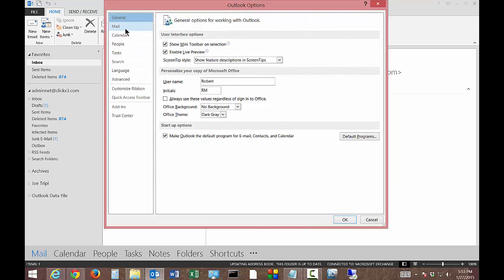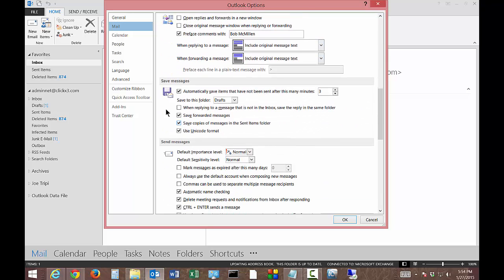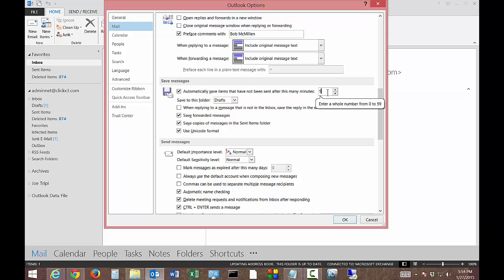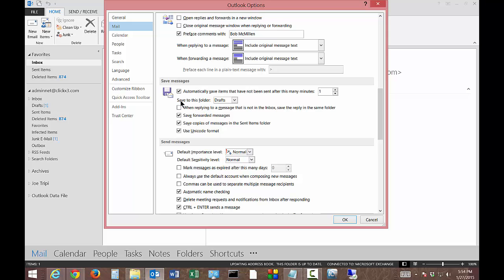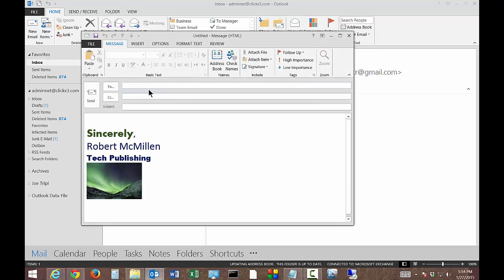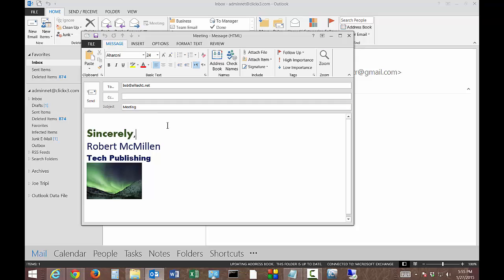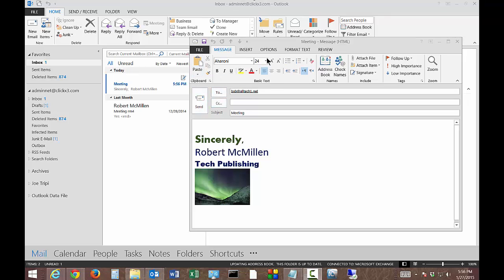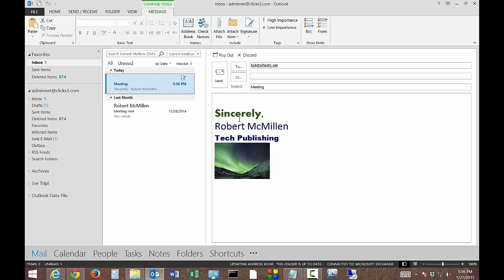How to change the default draft settings in Outlook 2013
Author, teacher, and talk show host Robert McMillen shows you how to change the default draft settings in Outlook 2013